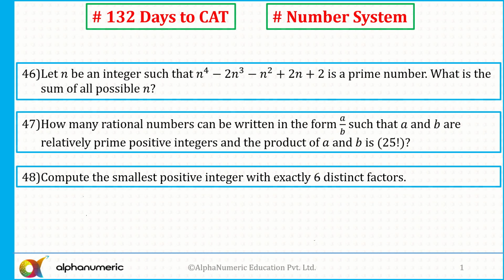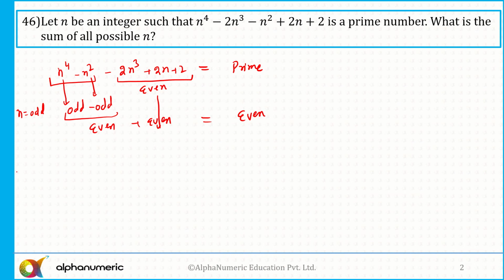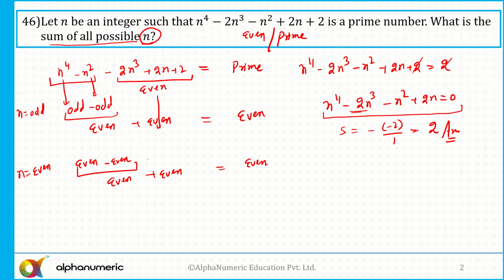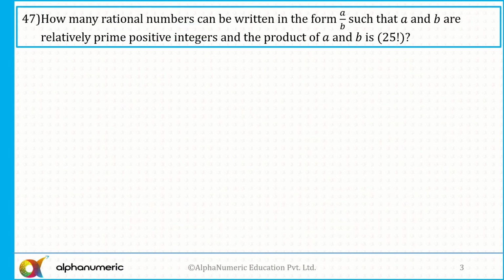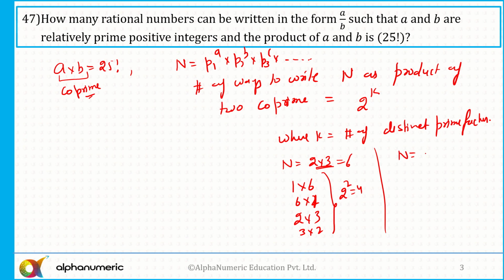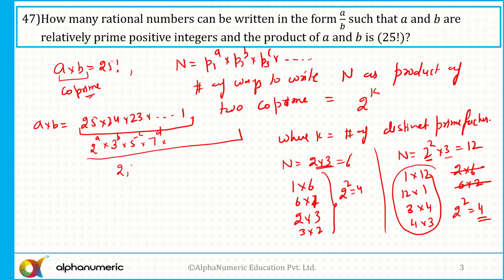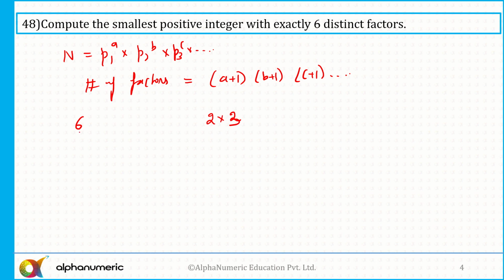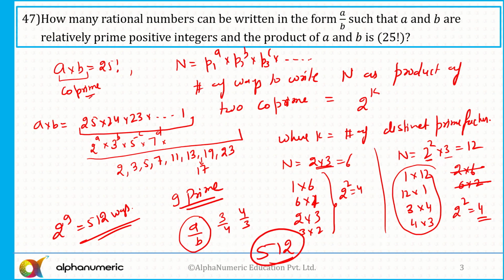Countdown to CAT 2020 | Day 132 | Quant | Number System